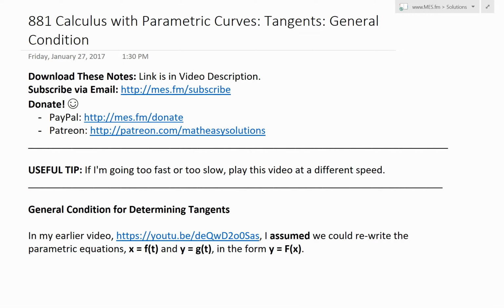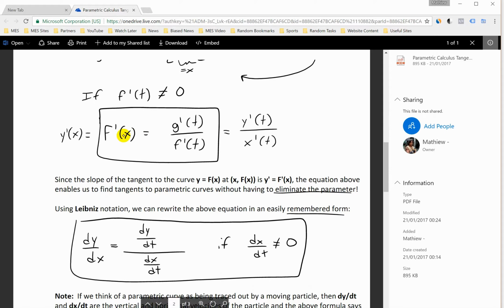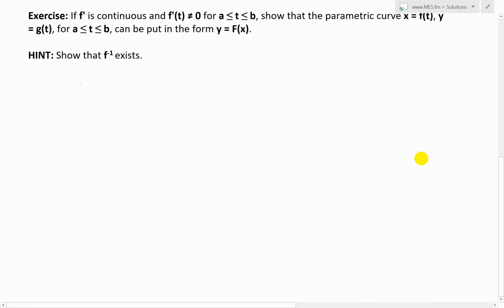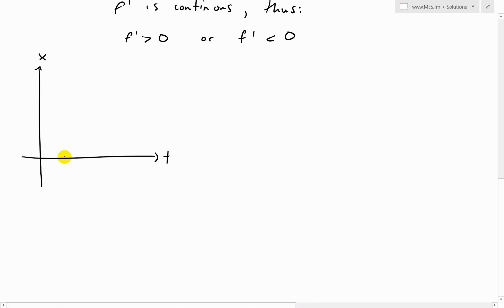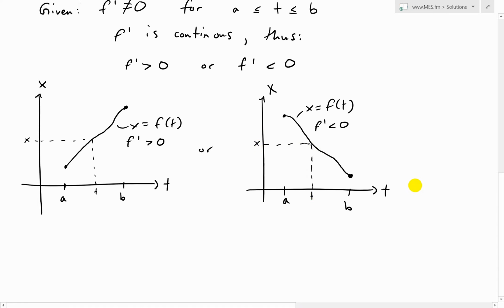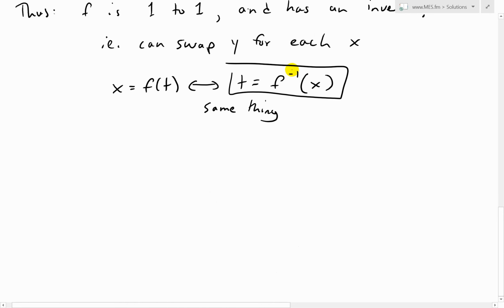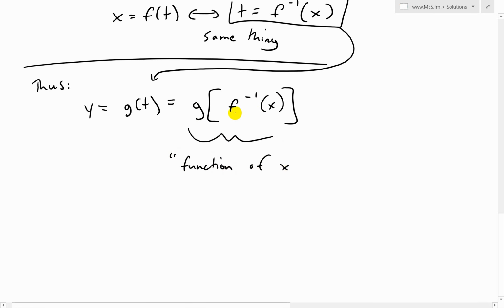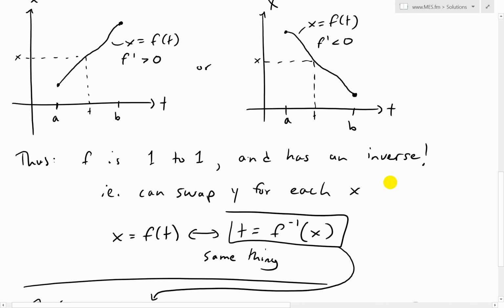Parametric Calculus: Tangents: General Condition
In this video I go over further into determining the slope of tangent lines to parametric curves and this time show the general condition in which we can do this. In my earlier video I derived the equation for the slope but simply assumed that for some parametric equations we can remove the parameter to form an equation of the form y = F(x). In this video I show that the general condition in which we can eliminate the parameter is if, for the parametric equations x = f(t) and y = g(t), we have f’ being a continuous function that is never equal to 0 for a given interval. This condition makes it possible to find the inverse of the function thus we can use that the fact to plug into g(t). I explain how to do this in the video so make sure to watch it!